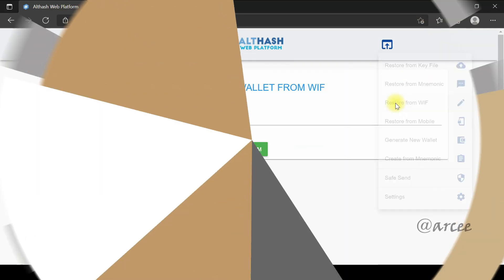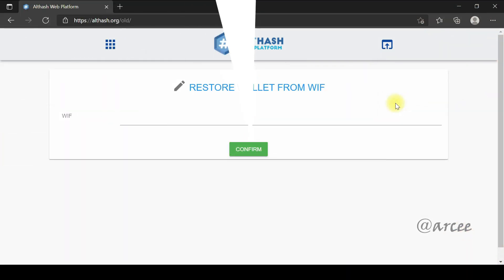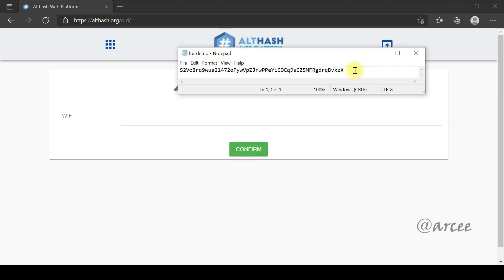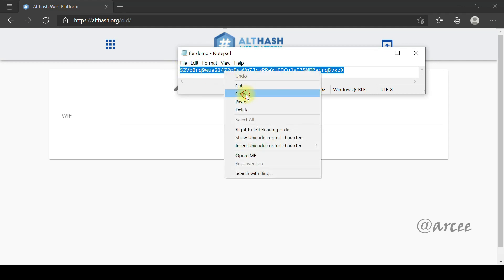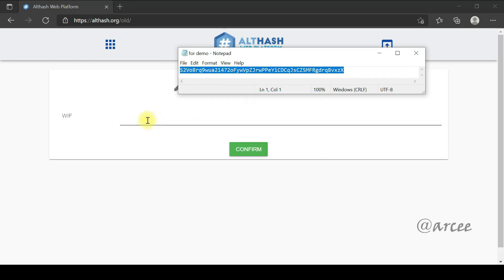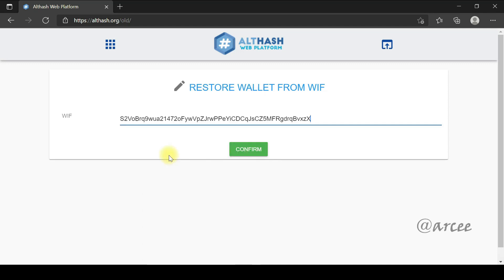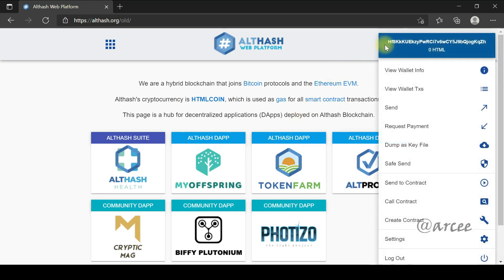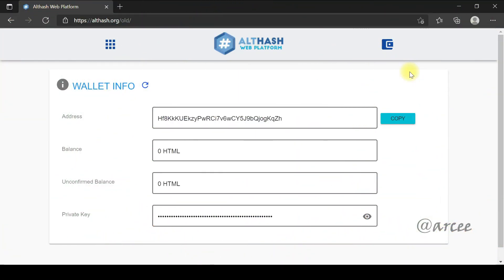How to Restore your HTML Wallet using you Private Key